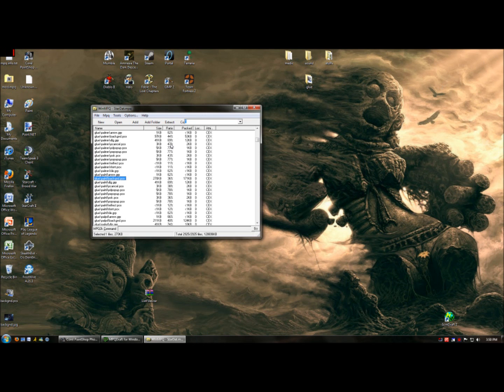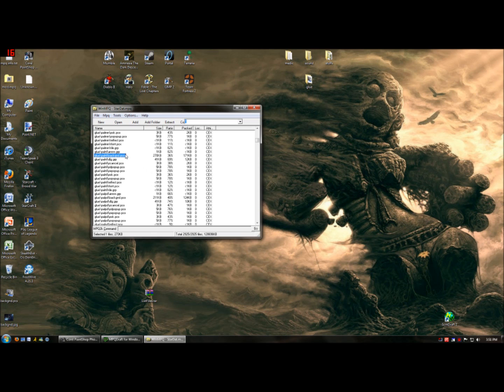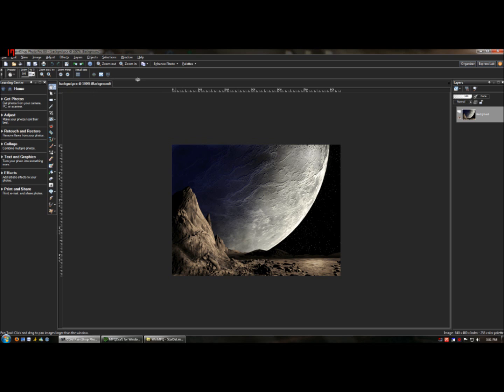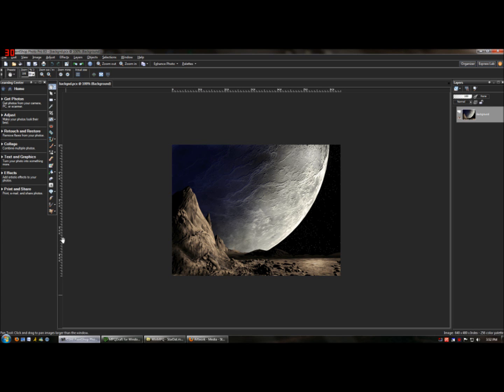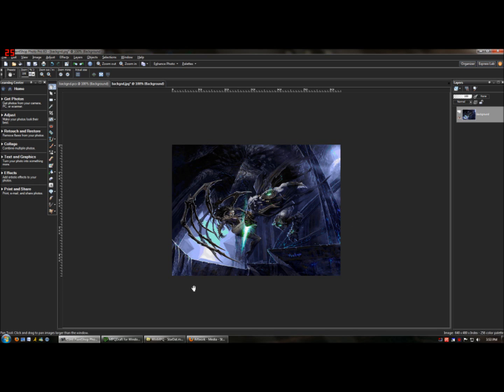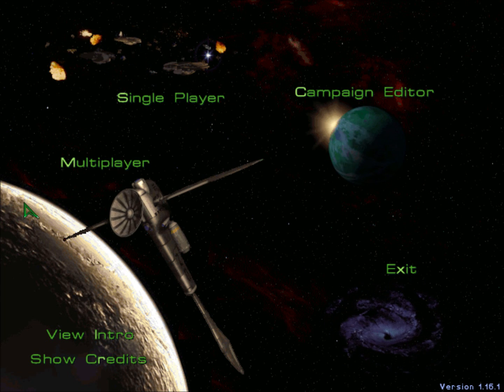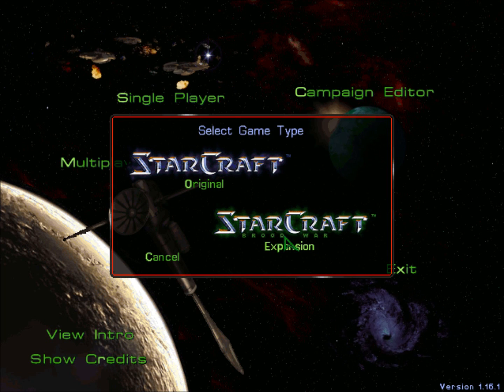How To Do Basic Modding - Part 3/3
This is (probably) the last video that I'll have for the modding tutorial.  This video shows how to replace the background images.  Below, I will list each background image and tell you which one it is.

glue\palmm\backgnd.pcx - This is the main menu screen.  I don't advise you change this.  It will make the buttons look way out of place.
glue\palnl\backgnd.pcx - This is what I changed.  It's the picture with the moon.
glue\palpd\backgnd.pcx - This is the Protoss defeat screen.
glue\palpv\backgnd.pcx - This is the Protoss victory screen.
glue\palrp\backgnd.pcx - This is the Protoss briefing room.
glue\palrt\backgnd.pcx - This is the Terran briefing room.
glue\palrz\backgnd.pcx - This is the Zerg briefing room.
glue\paltd\backgnd.pcx - This is the Terran defeat screen.
glue\paltv\backgnd.pcx - This is the Terran victory screen.
glue\palzd\backgnd.pcx - This is the Zerg defeat screen.
glue\palzv\backgnd.pcx - This is the Zerg victory screen.